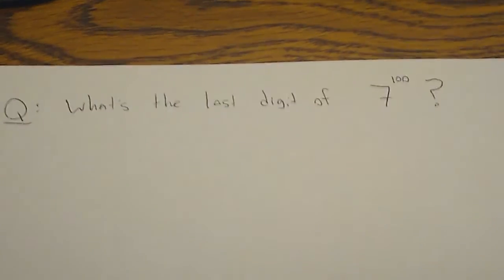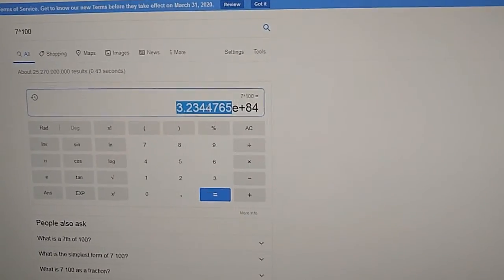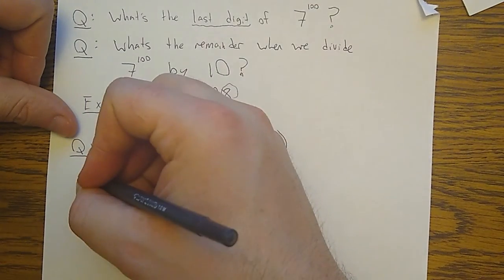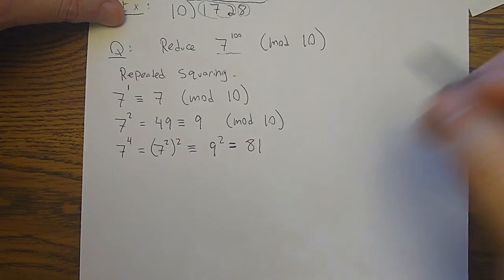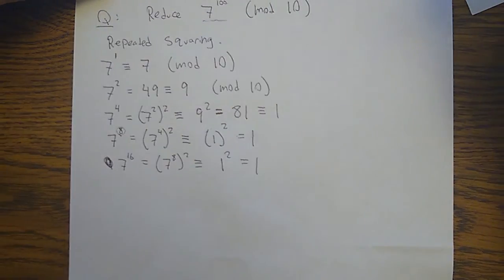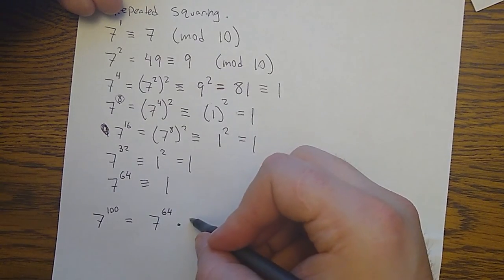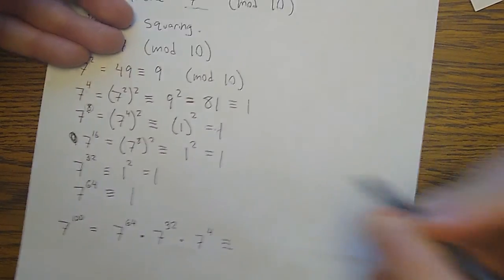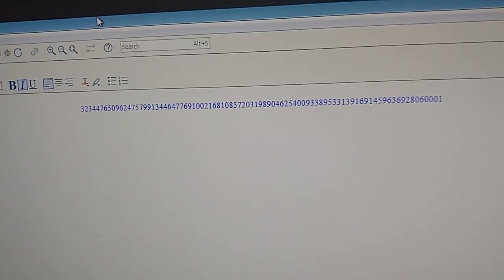7 to 100